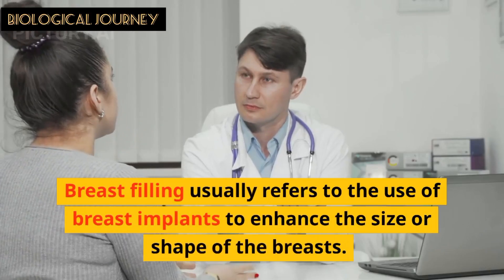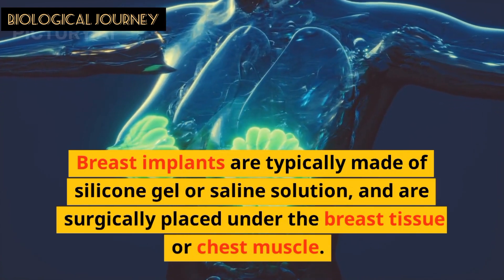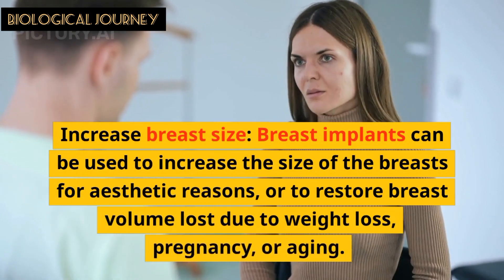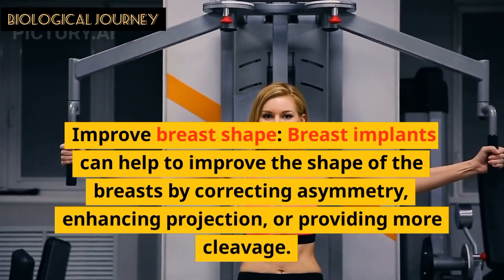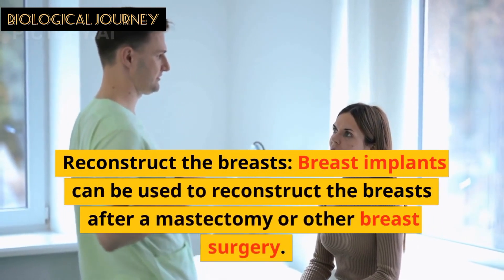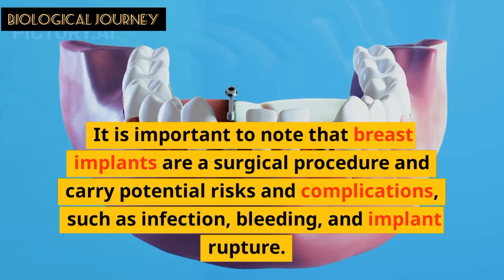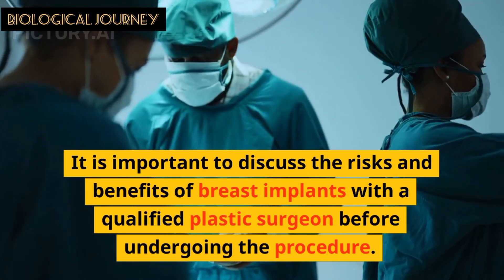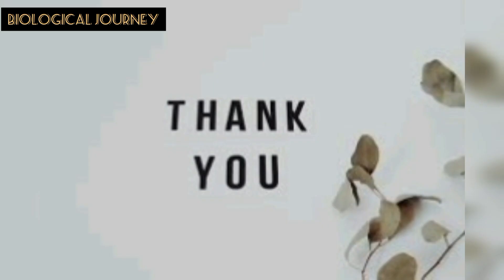Breast Filling Procedure | Complete Details Risk & Benefits